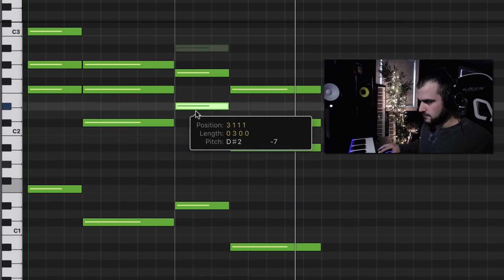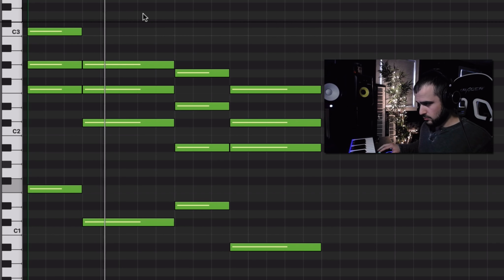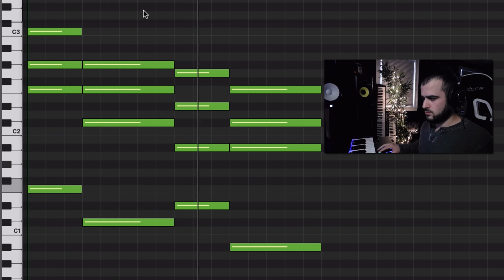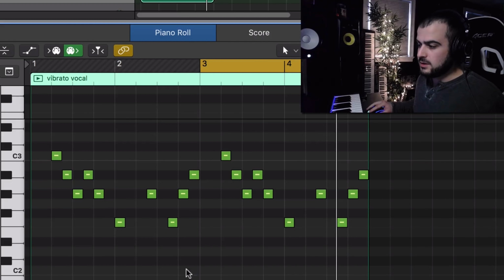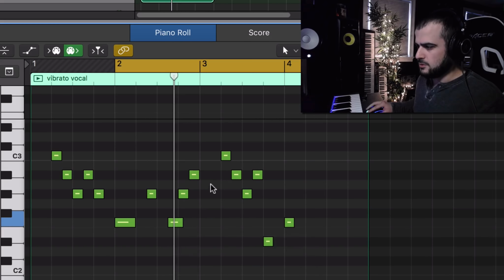How To Make SIMPLE But FIRE EDM Songs